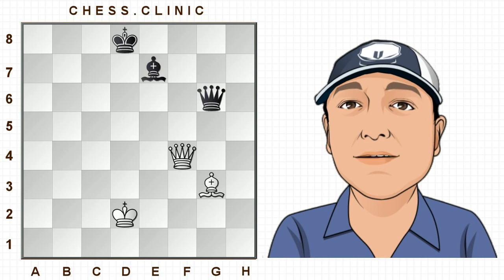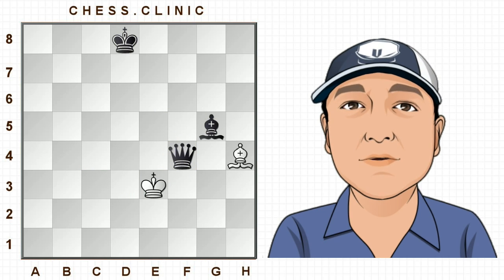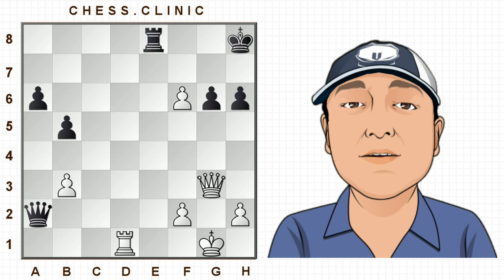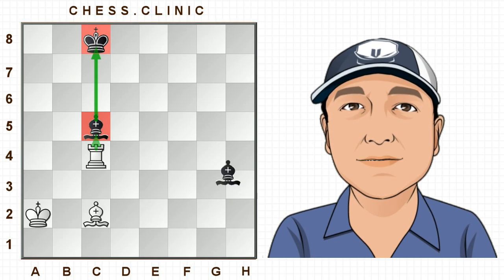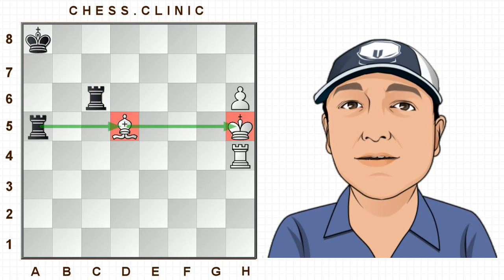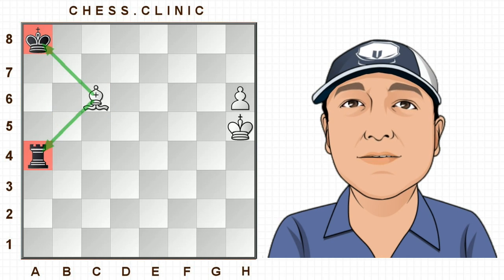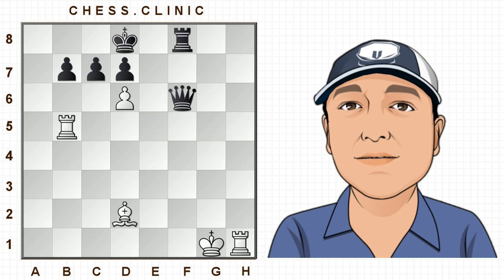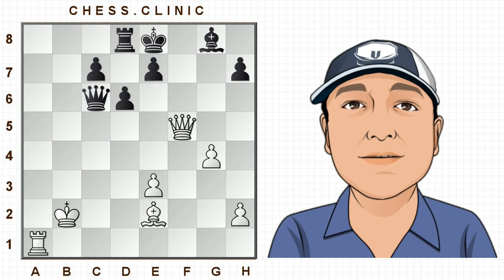The amazing world of chess counterpins!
Yes, we all know about pins in chess. But what about counter-pins, counter-counter-pins and the even weirder counter-counter-counterpins?? Find out about it in this video-tutorial which includes 3 interesting puzzles!